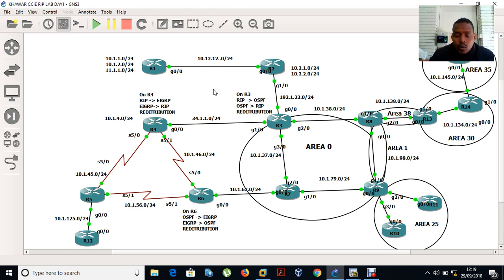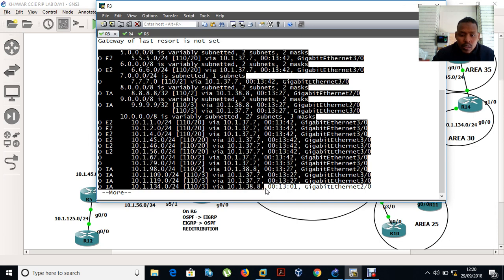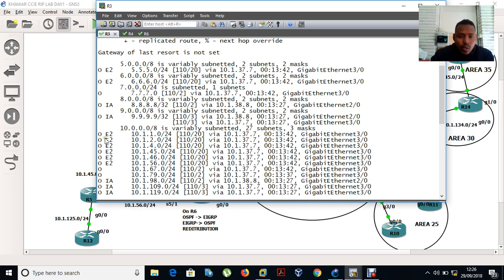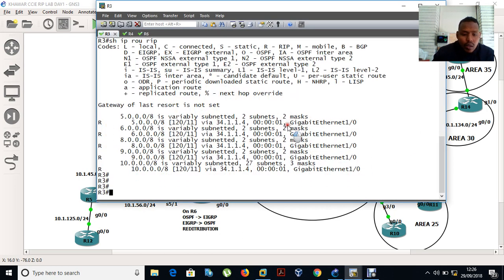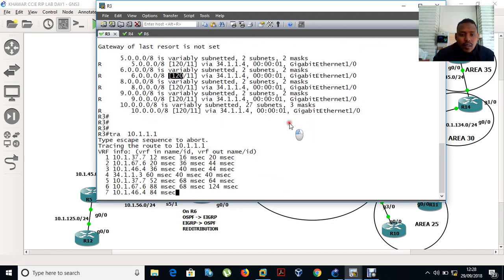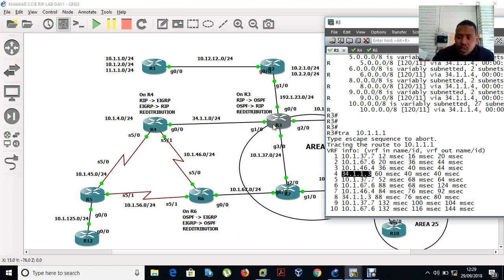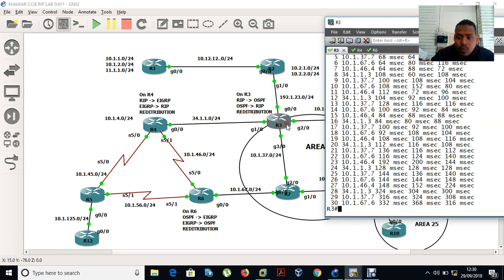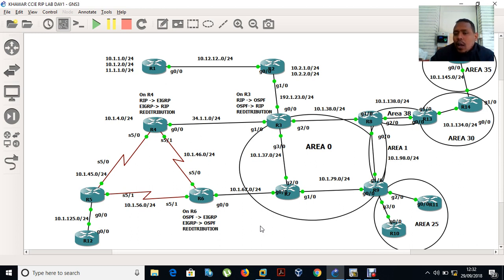HOW TO MASTER CISCO CCNA CCNP AND CCIE ROUTE REDISTRIBUTION COURSE THIS IS INTRODUCTION PART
HOW TO MASTER CISCO CCNA CCNP AND CCIE REDISTRIBUTION COURSE. THIS IS A FULL COURSE THAT WILL ENABLE YOU TO MASTER  AND TO BECOME VERY CONFORTABLE THIS VERY HARD TO GRASB CONCEPT. THIS COURSE WAS UPLOADED IN UDEMY BEFORE BUT I DECIDED TO GIVE BACK TO THE NETWORKING COMMUNITY FOR FREE HERE IN THE YOUTUBE.
THE REDISTRIBUTION BETWEEN THE PROTOCOLS IS REALLY HARD TO UNDERSTAND AND HERE YOU GO, YOU HAVE THE BEST COURSE THAT WILL BREAKDOWN EVERY CONCEPT ALONG THE WAY.